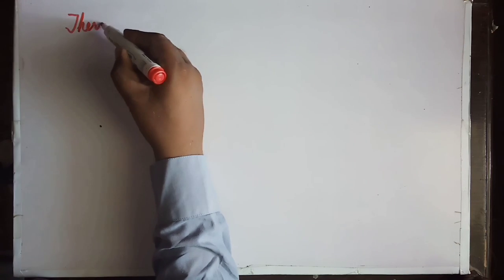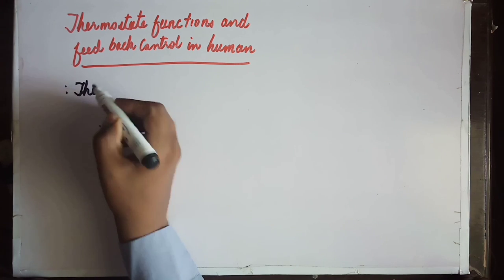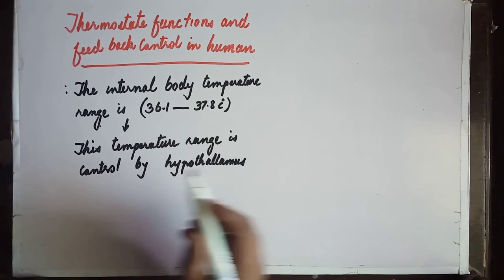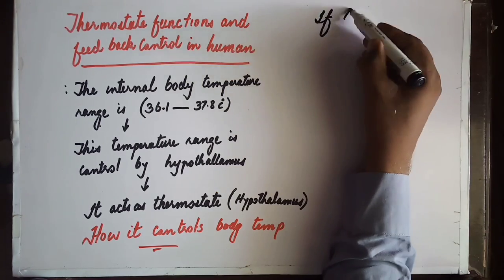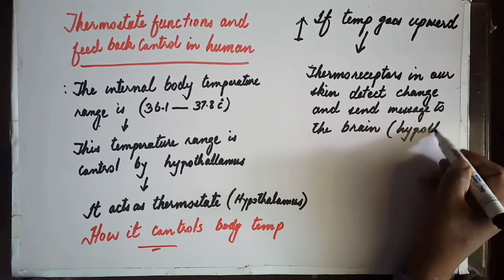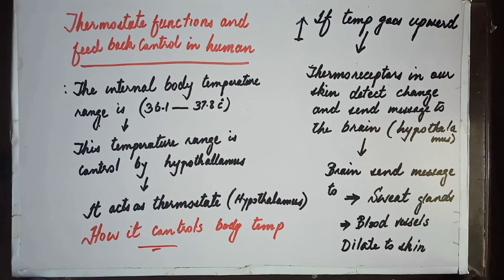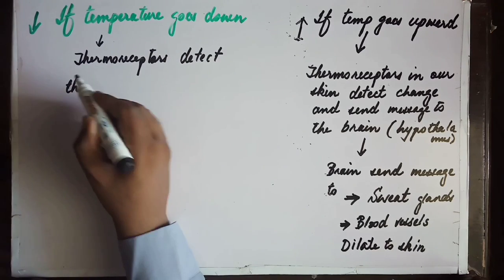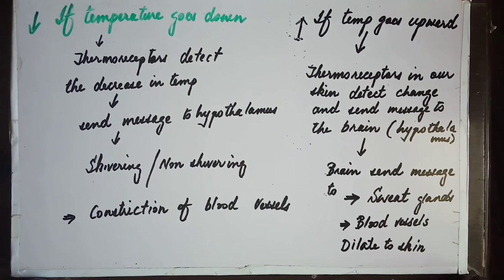thermostat function and feedback control in human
thermostat function and feedback control in  human topic from first chapter of 2nd year this exactly explain how our body temperature is regulated with in a narrow range 36.1 to 37.8